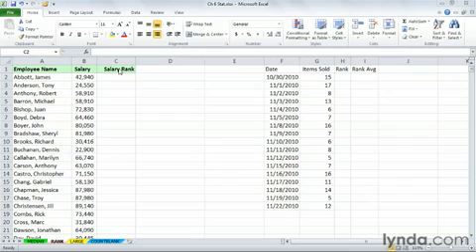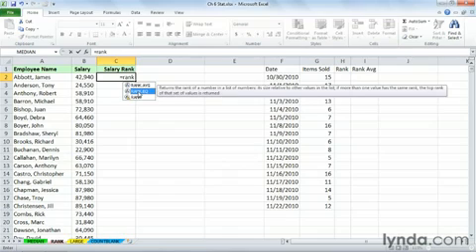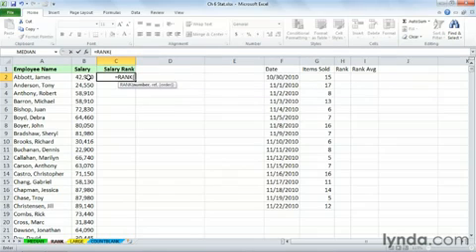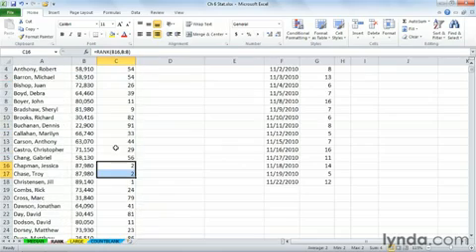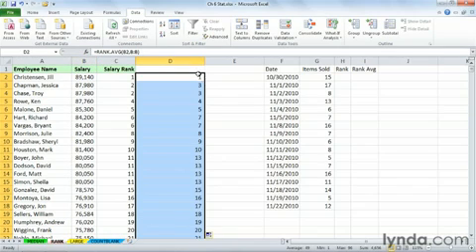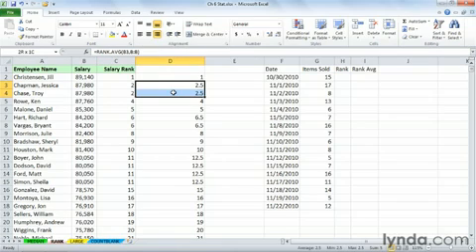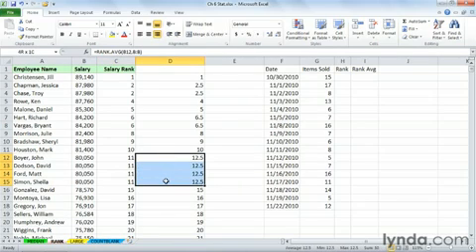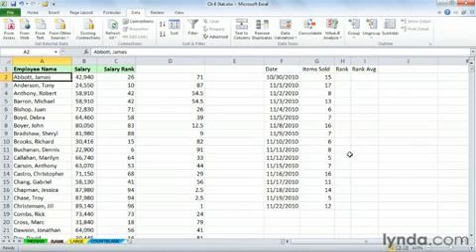Excel 2010 Advanced Formulas and Functions—Ranking data without sorting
Can be used as an alternate material for stacks.